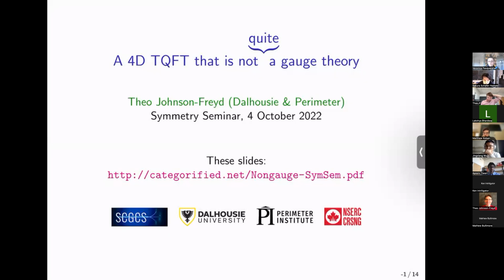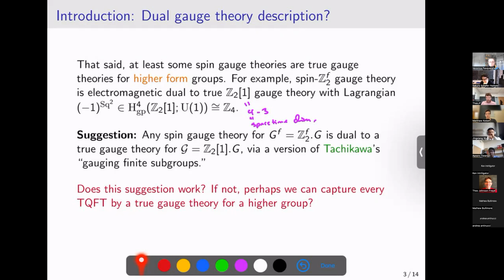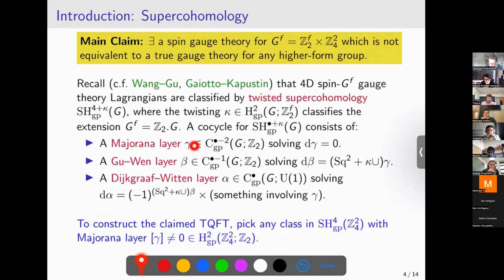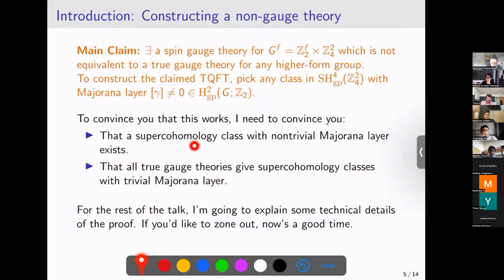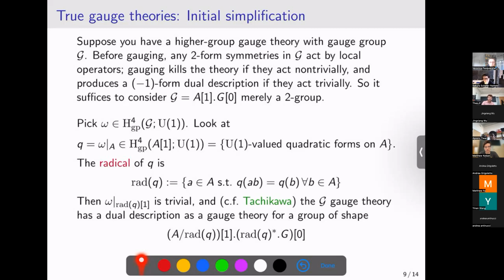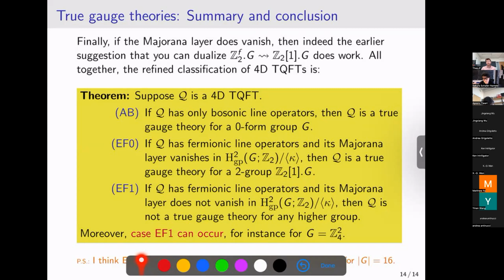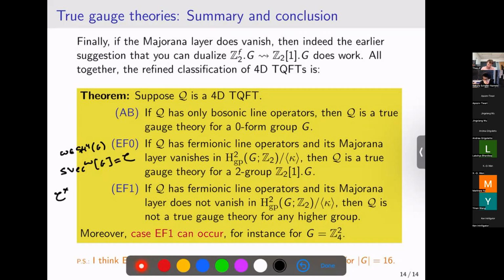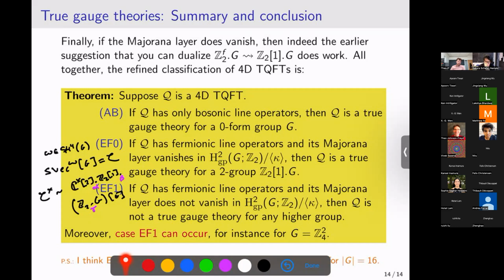Theo Johnson-Freyd: A 4D TQFT which is not (quite) a gauge theory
Abstract: Some people have accused me of proving that every (nice enough) 4D TQFT is equivalent to a gauge theory. A version of this statement is true, but only if your notion of "gauge theory" allows dynamical spin structures among the "gauge fields", and some rather complicated terms in the Lagrangian that couple the spin structures to the other gauge fields. That said, many of these 4D TQFTs also admit "dual" descriptions as true gauge theories for higher-form groups. In this talk, I will explain exactly which 4D TQFTs are equivalent to true (higher-group) gauge theories theories, and present a minimal counterexample to the belief that all 4D TQFTs are true gauge theories.